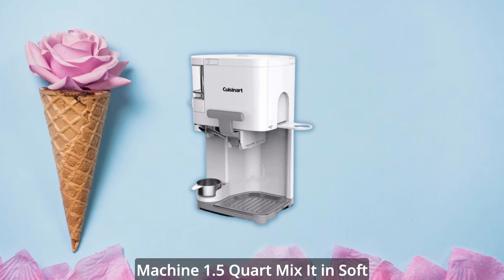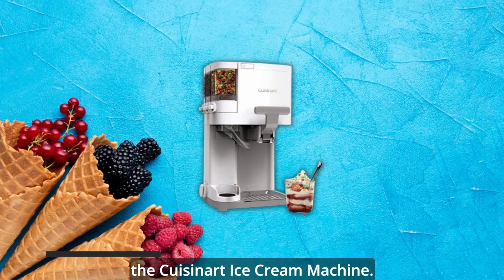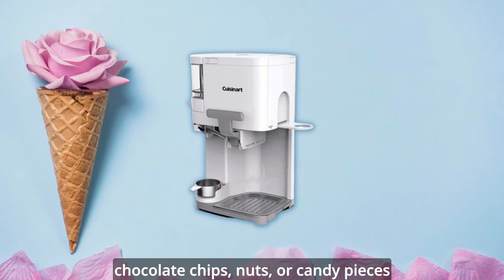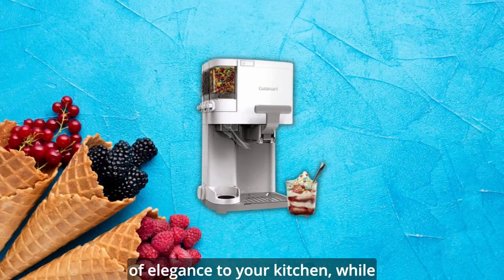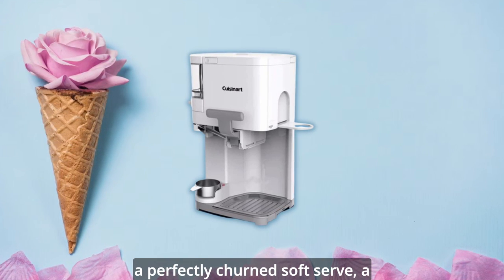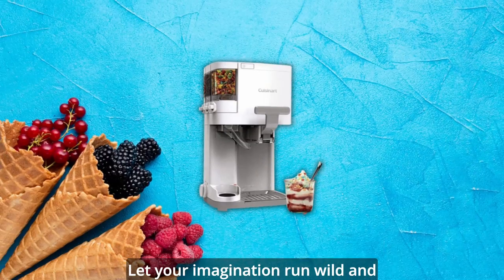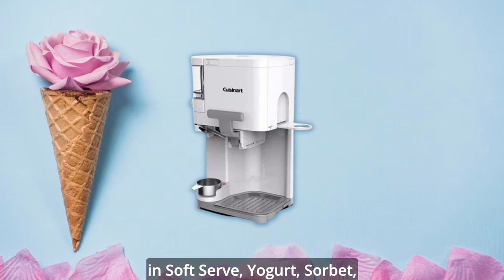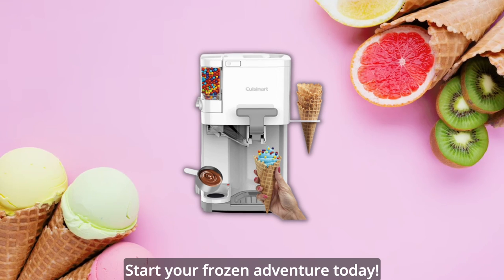Cuisinart Ice Cream Machine 1 5 Quart Mix | Soft Serve, Yogurt, Sorbet, Sherbet Maker, Standard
Cuisinart Ice Cream Maker Machine, 1.5 Quart Mix It In Soft Serve, Yogurt, Sorbet, Sherbet Maker, White, ICE-45P1

Introducing the Cuisinart Ice Cream Machine 1.5 Quart Mix It in Soft Serve, Yogurt, Sorbet, Sherbet Maker! Get ready to indulge in a world of frozen delights with this versatile appliance that will revolutionize your dessert game. Whether you're craving a creamy soft serve, a tangy yogurt, a refreshing sorbet, or a delightful sherbet, this ice cream maker has it all covered.

Prepare to be amazed by the convenience and simplicity of the Cuisinart Ice Cream Machine. With its user-friendly design, you can easily create 1.5 quarts of your favorite frozen treats in the comfort of your own home. Say goodbye to store-bought desserts and hello to homemade goodness, made with love and tailored to your taste.

What sets this ice cream maker apart is its innovative Mix It In feature. With a simple twist of a dial, you can add your favorite mix-ins such as chocolate chips, nuts, or candy pieces directly into the mix as it churns. Every scoop becomes a surprise filled with bursts of flavor and texture. Create endless combinations and customize your frozen creations to perfection.